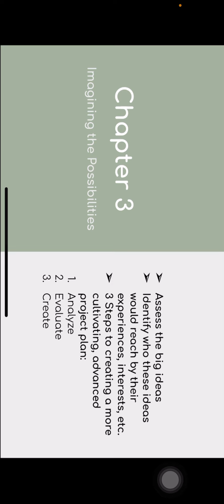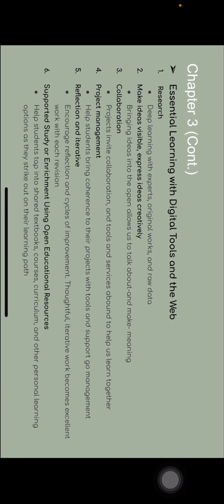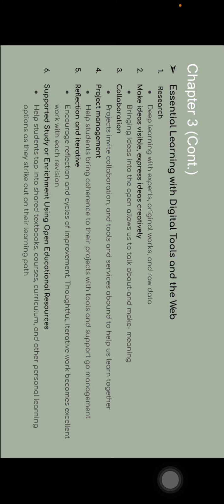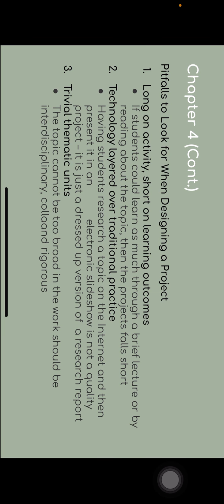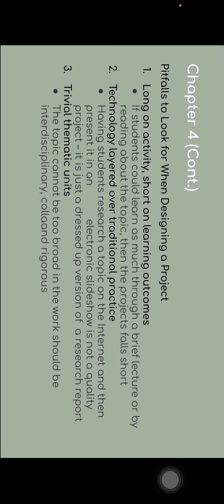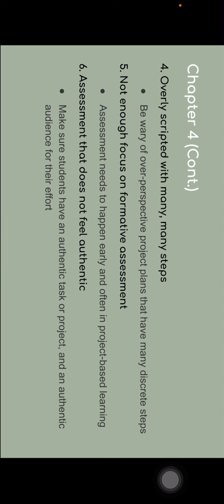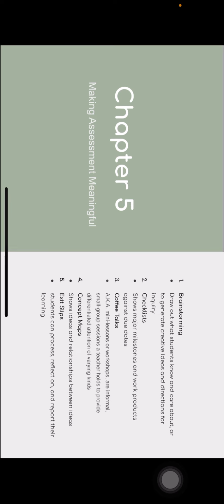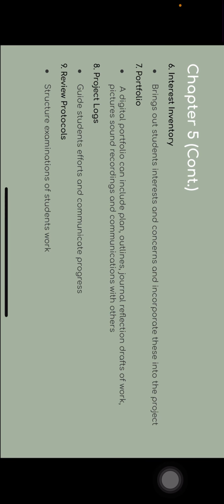reinventing pbl 3-5